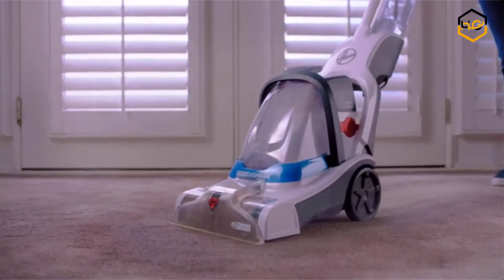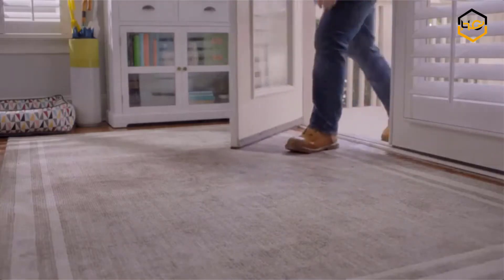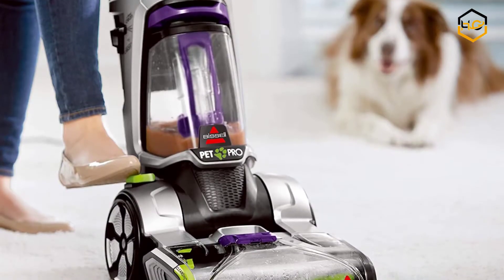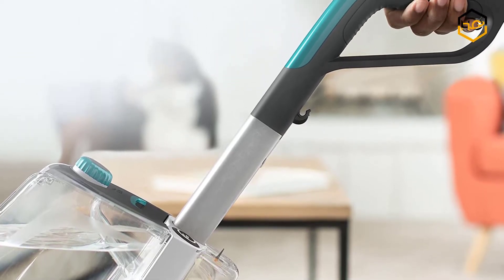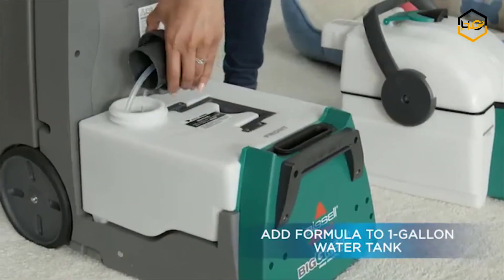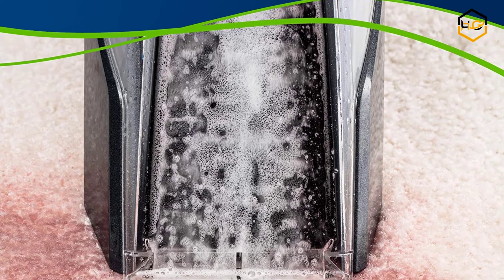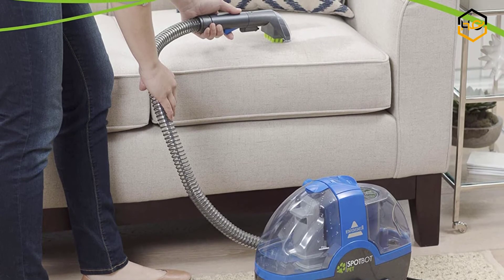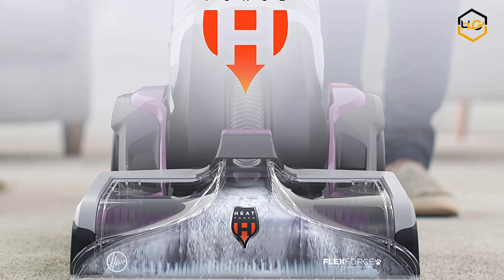8 Best Carpet Cleaners to Buy in 2021 - Honest Review & Buying Guide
Ranking at number 8 we have Hoover Carpet Cleaner.

The Hoover PowerDash Pet Carpet Cleaner easily tackles pet messes and everyday stains while delivering 2X More Cleaning Power than the leading lightweight carpet cleaner.

At number 7 we have Bissell Carpet Cleaner.

All of this cleaning power comes in a lightweight and maneuverable machine with a low-profile foot that gets under furniture. With the Bissell Pro Heat 2X Revolution Pet Pro, you have everything you need to take on tough pet messes.

At number 6 we have Hoover Carpet Cleaner.

Remove deep down embedded dirt with Flex force power brushes. Plus, auto mix precisely mixes and dispenses the correct amount of solution for optimal cleaning while auto dry powerfully extracts water with heat force for an even faster drying time.

At number 5 we have Bissell Carpet Cleaner.

The BISSELL Big Green Professional-Grade Carpet Cleaner achieves a whole new level of clean by outcleaning the leading rental carpet cleaner.

At number 4 we have Bissell Carpet Cleaner.

This carpet cleaner out cleans the leading rental machine and is half the weight, giving you the convenience to clean your carpets whenever you want! Now you can truly own your clean, without the hassle of renting a machine from the store.

At number 3 we have Bissell Carpet Cleaner.

These machines remove deep down dirt, spots, and stains quickly and more effectively because the powerful suction lifts and removes them for good.

At number 2 we have Bissell Carpet Cleaner.

this Carpet cleaners use a combination of warm water, special cleaning formulas and powerful suction to get deep down, below the surface of a spot or stain, where sprays and foams cannot reach.

At number 1 we have Hoover Carpet Cleaner.

The Hoover SmartWash PET Complete Automatic Carpet Washer is just as easy to use as our original SmartWash. Simply push forward to clean and pull back to dry. No trigger, and no mixing solutions. It’s literally as easy as vacuuming.